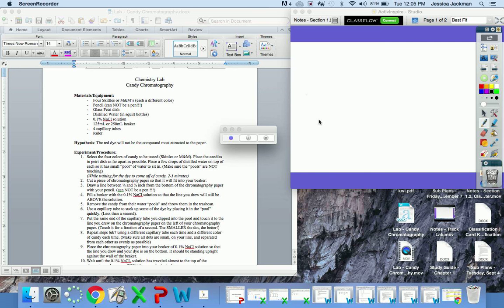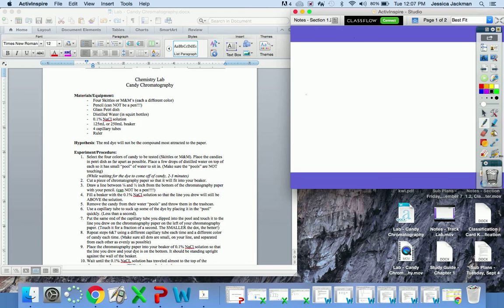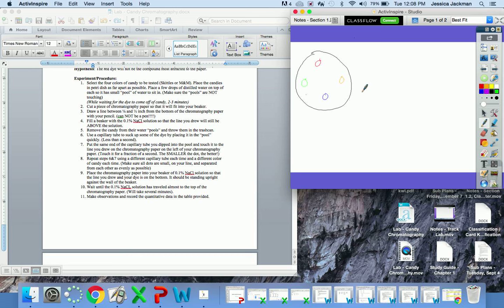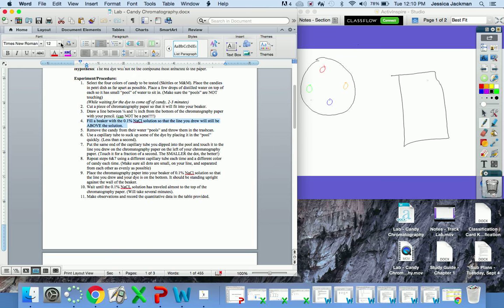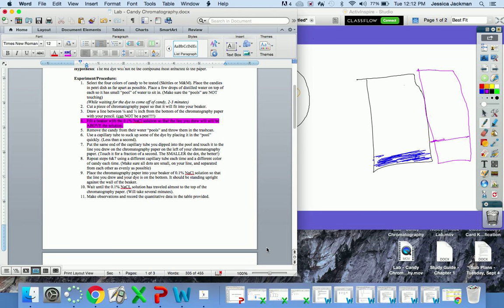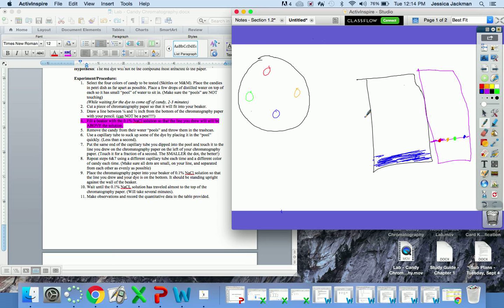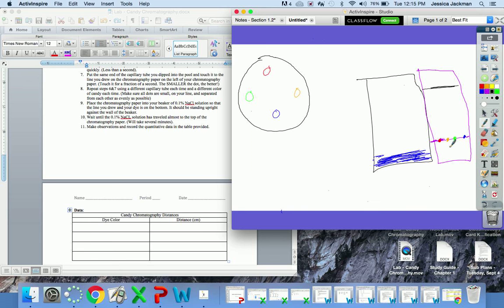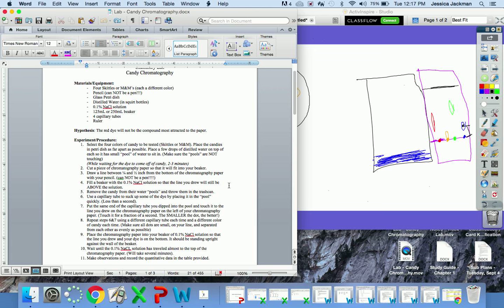Lab - Candy Chromatography